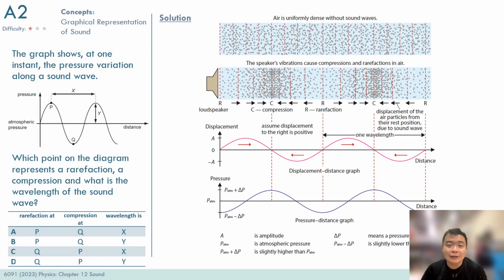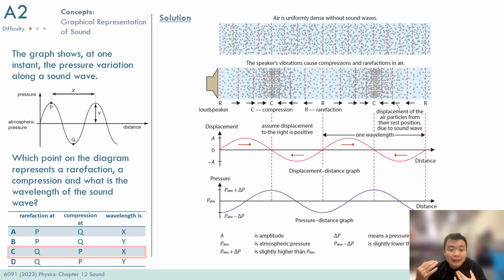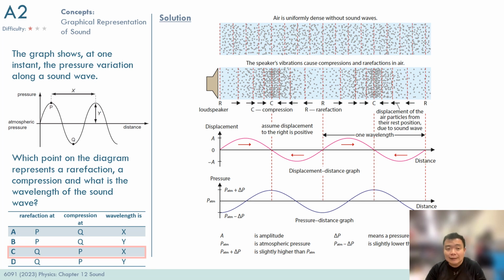Sound WS MCQ 02